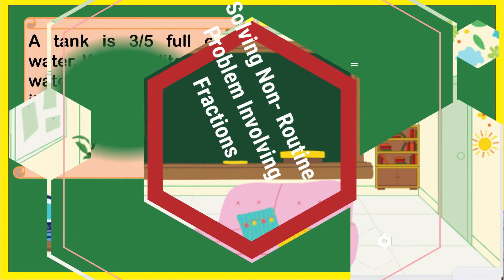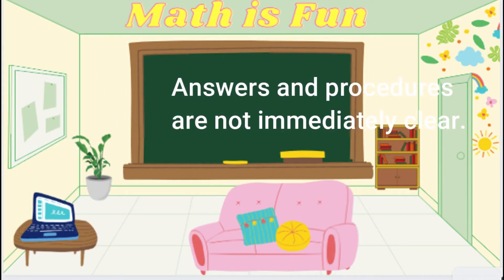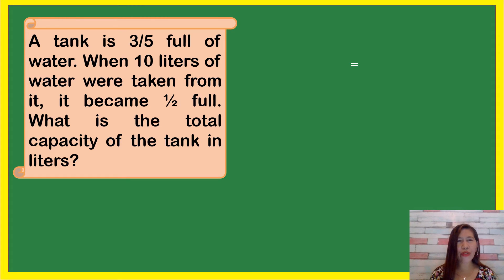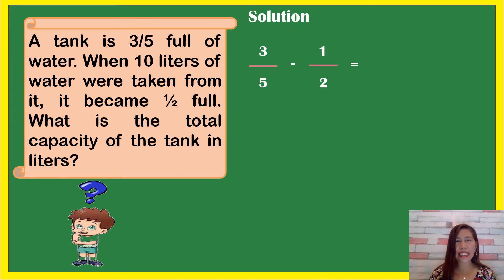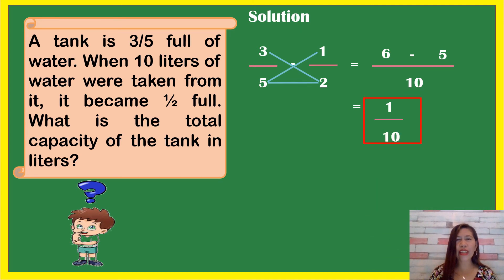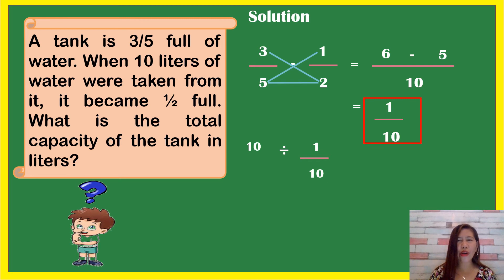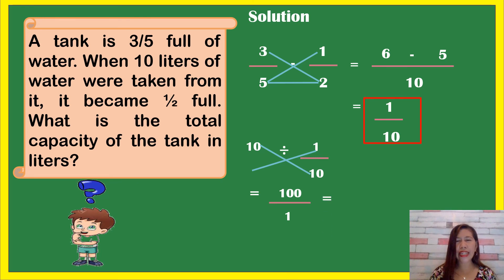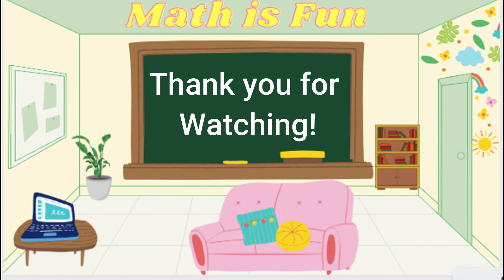Solving Non- Routine Problems Involving Fractions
This video is all about solving non- routine problems involving fractions.